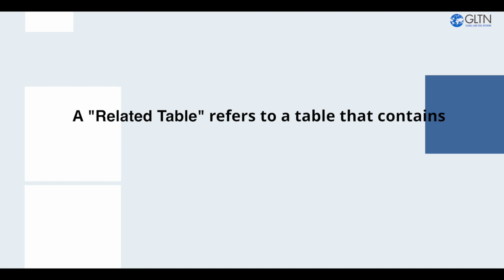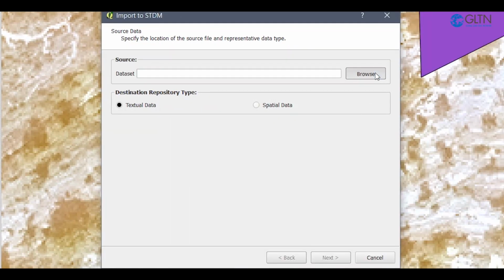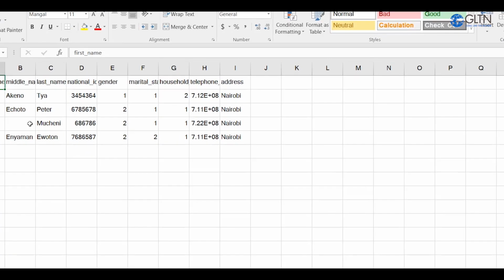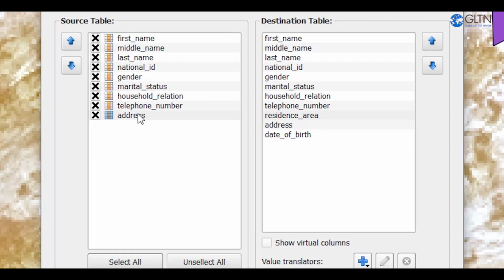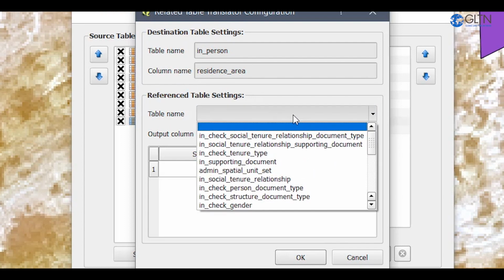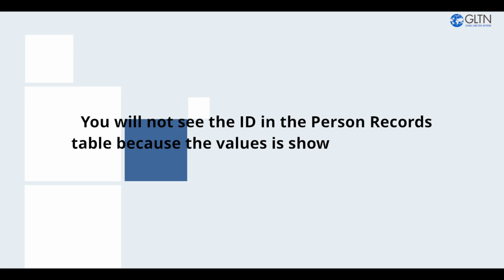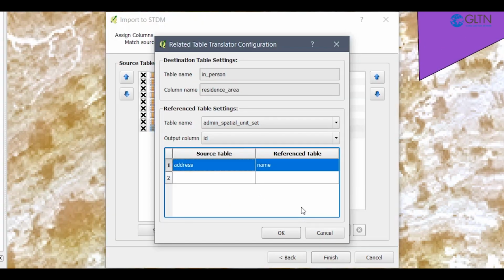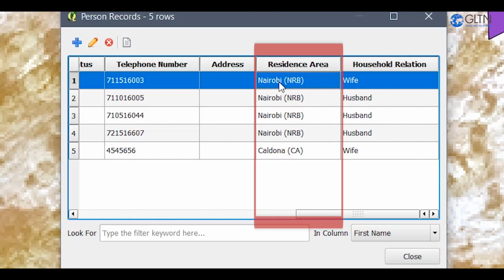Episode 9: How to Import Data with Related Entities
In this video you will learn how to import data that contains a related column.

You will then learn how to use the Related Entities translator in the Import module to find and store the correct unique identifier of the related record from the parent entity.

In STDM two entities can be linked using a Related Entity Column. For example, a Household Member entity can be linked to a Household entity by adding a column that stores an ID of the Household entity in the Household Member entity. The column that stores this ID in the Household Member entity is called a Related Entity Column.

You can read more on how to Import Data with Related Entities by accessing the online documentation found on this [Importing Data to Related Table Columns]

- To learn how to import data with Supporting Documents, watch the video [Episode 8: How to Import Data with Supporting Documents into STDM]

- To learn how to import data that contains Lookup Values, watch the video [Episode 7: How to Import Data that Contains Lookup Values into STDM]

- To learn how to import data into STDM directly, watch the video [Episode 6: How to Import Data into STDM Directly]